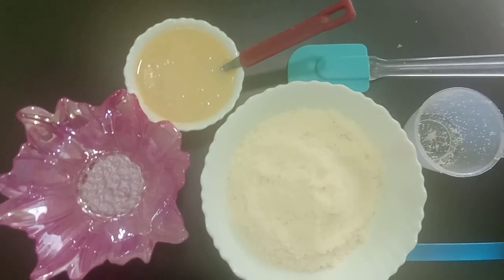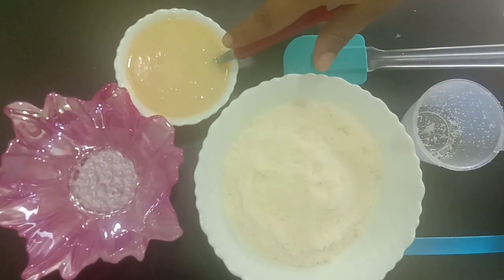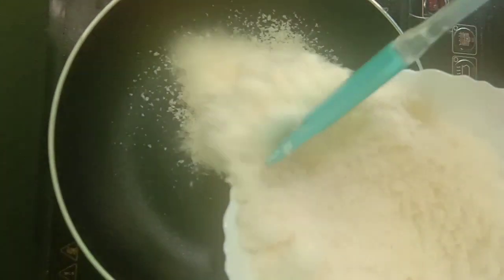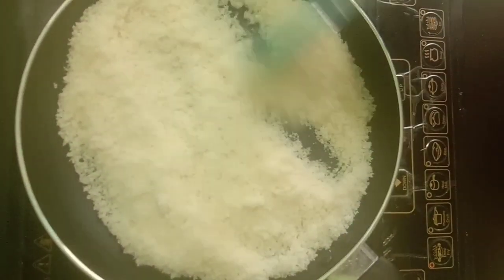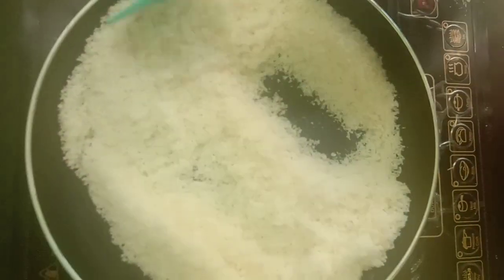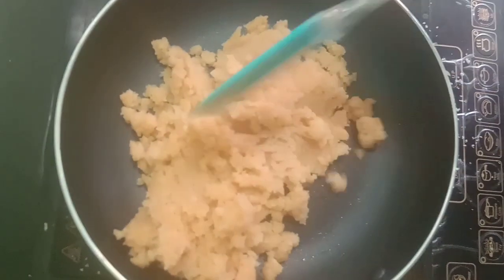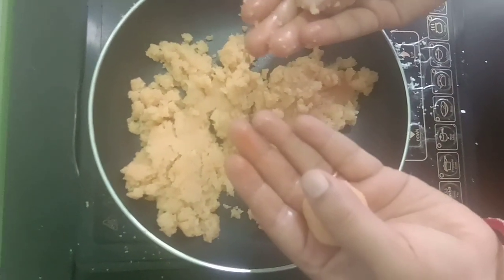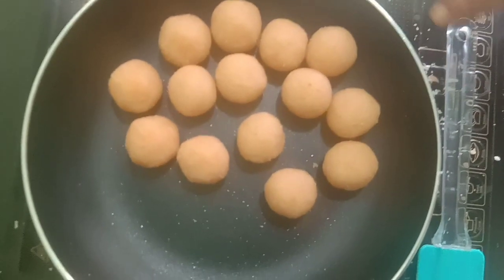Only Two Ingredients Coconut Laddu Recipe😋सिर्फ़ दू सामग्री स स्वादिष्ट नारियल के लड्डू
Coconut laddu :
ingridents:
coconut powder
condenced milk

Process
Take 3 cups of coconut powder and roast it in a pan.
Add condenced milk after roasting it well and then mix it well.
Make small balls and then coat it with some coconut powder.
your laddus are ready.